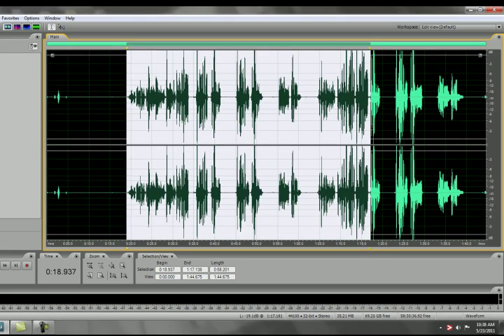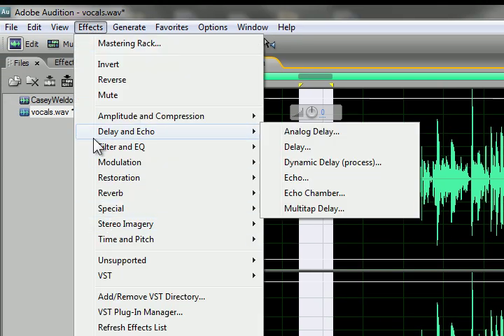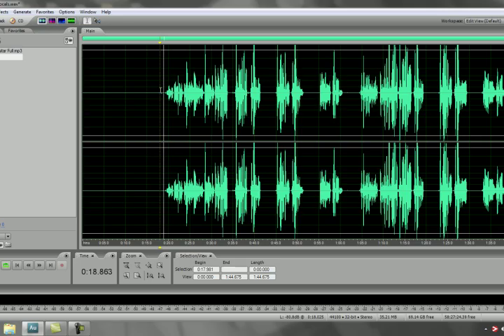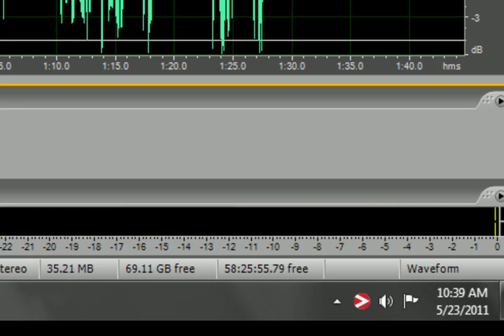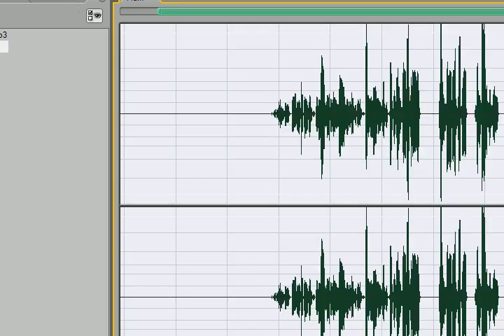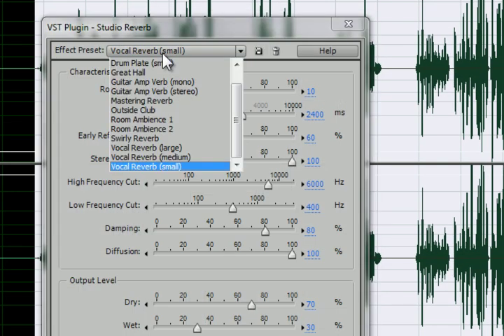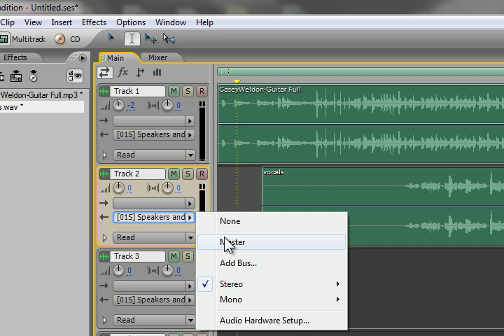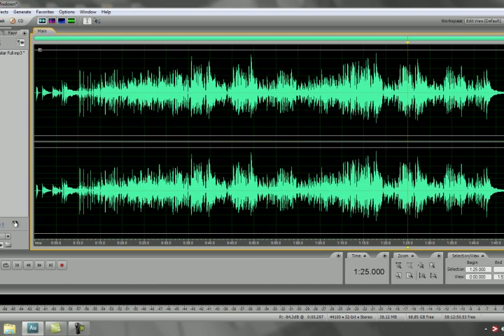How to Mix Vocals and Guitar in Adobe Audition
Simple tutorial on how to mix vocals and guitar in Adobe Audition.